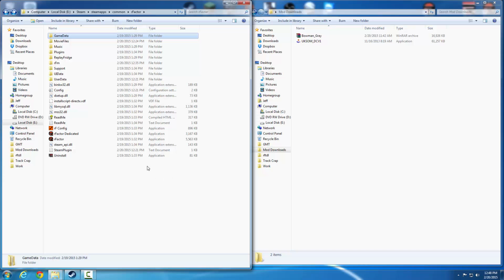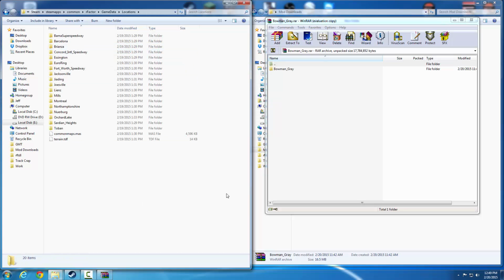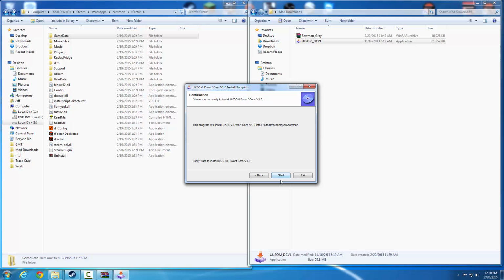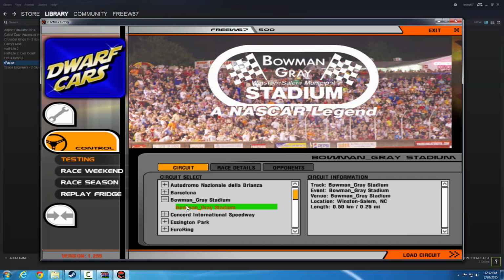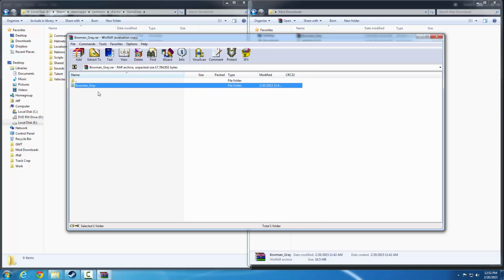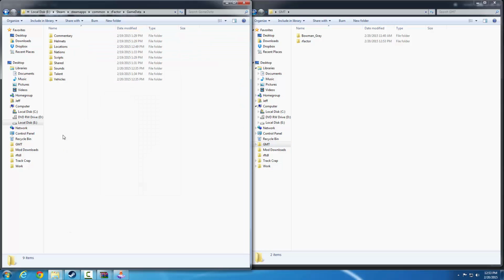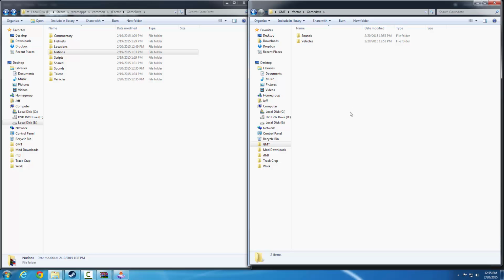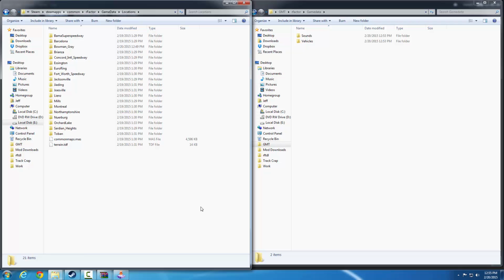Installing Cars and Tracks into rFactor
Here is a tutorial on how to install cars and tracks into your Steam version of rFactor 1.